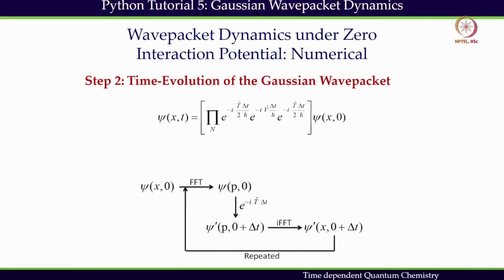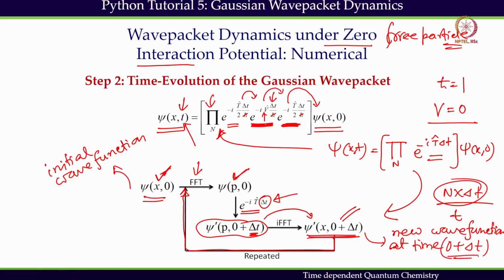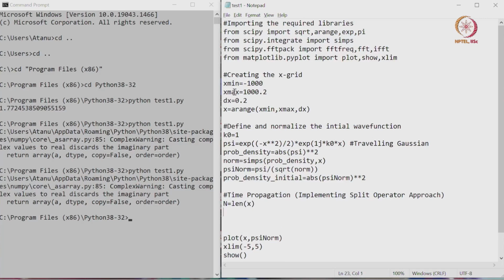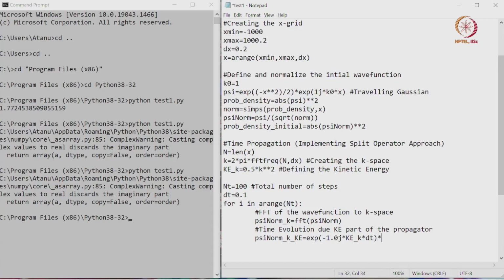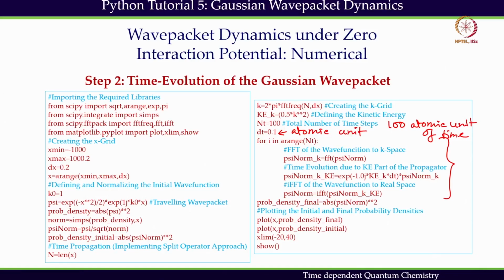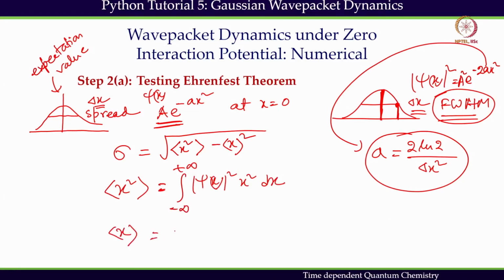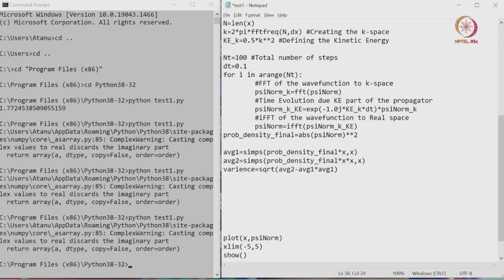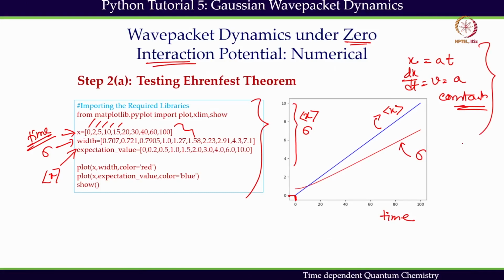Wavepacket Dynamics under zero interaction potential continued